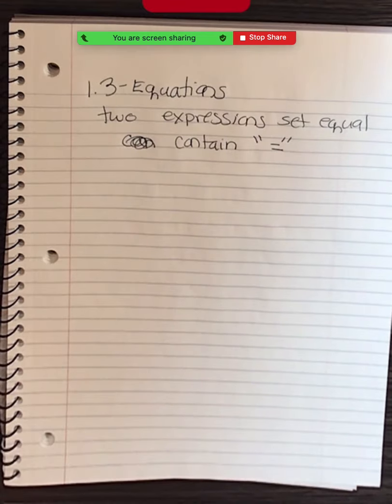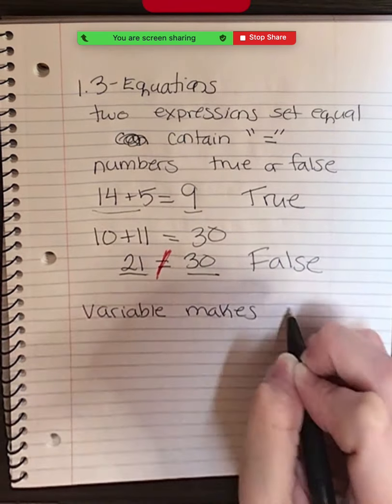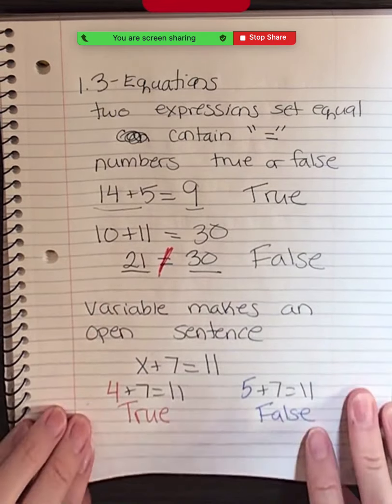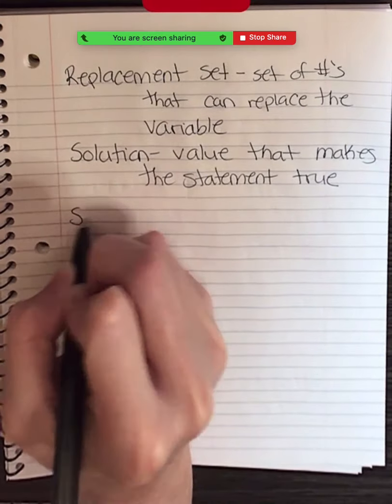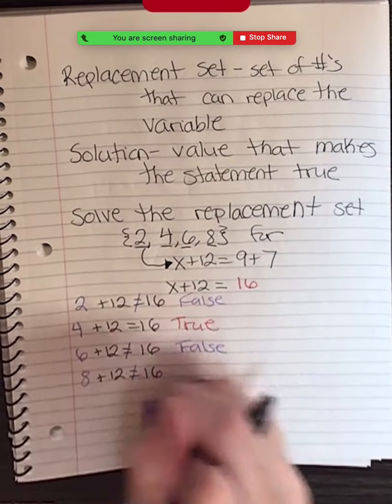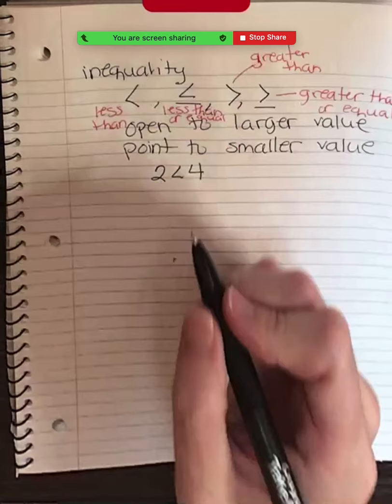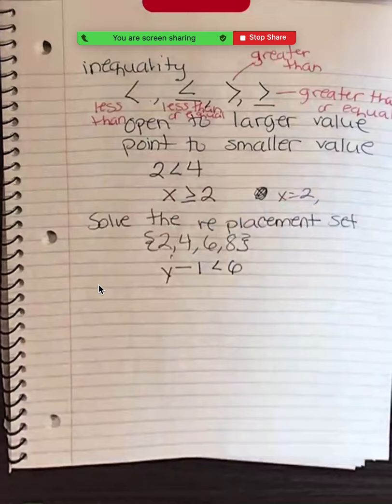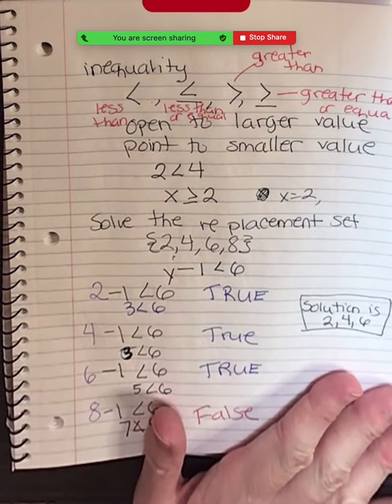Pre Algebra Lesson 1.3